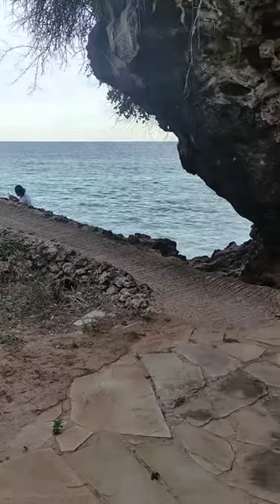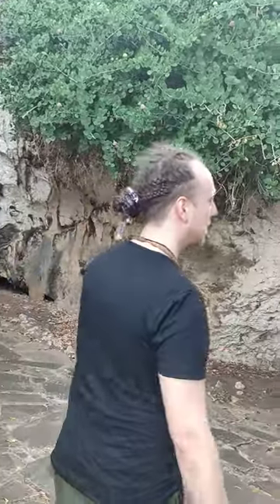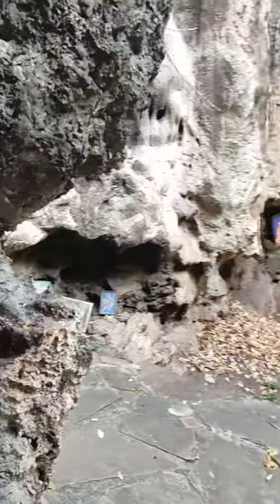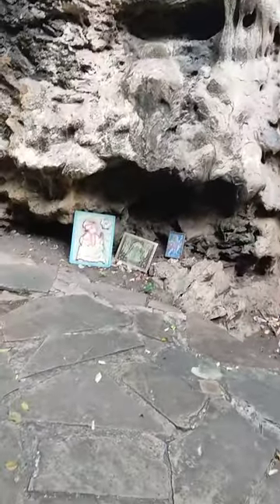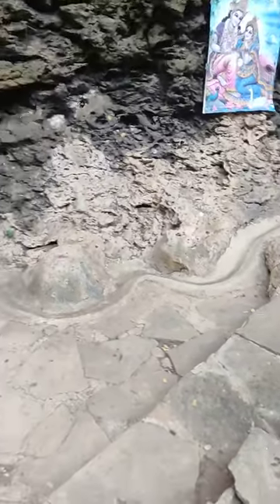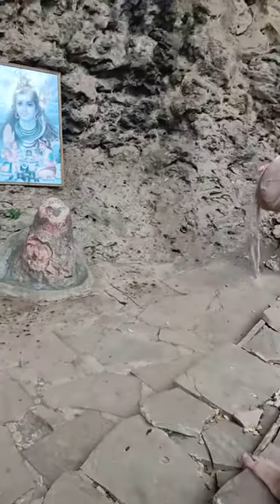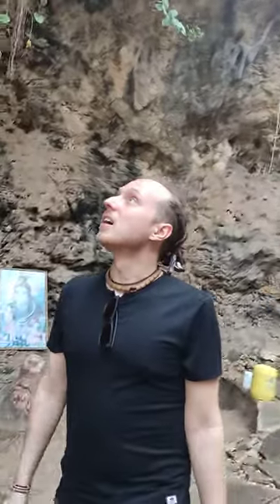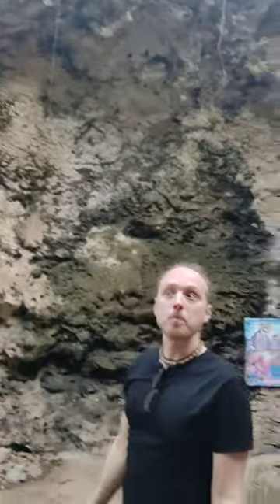Gombeshwar Mahadev Mandir part 2 🇰🇪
Ancient Shiva temple in a cave in East Africa Mombasa, Kenya